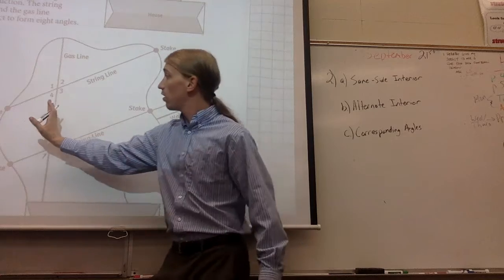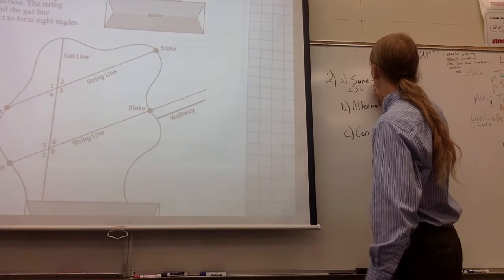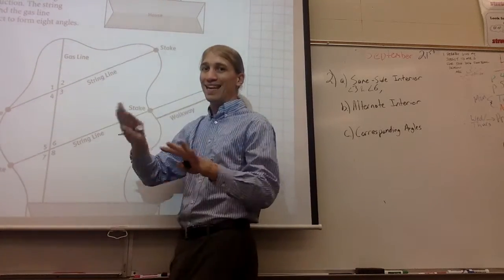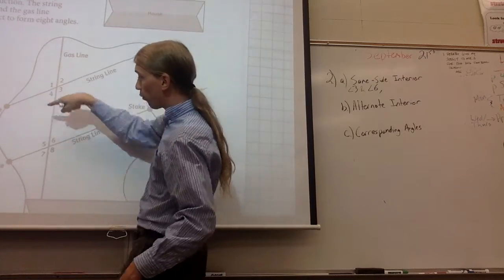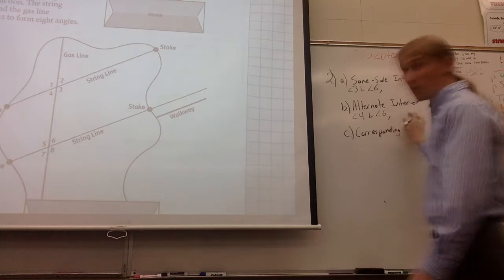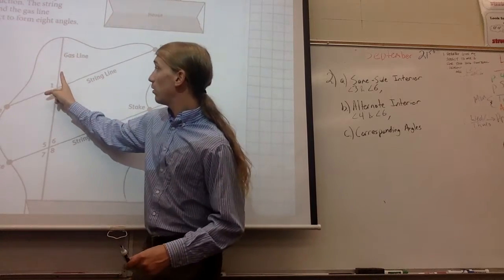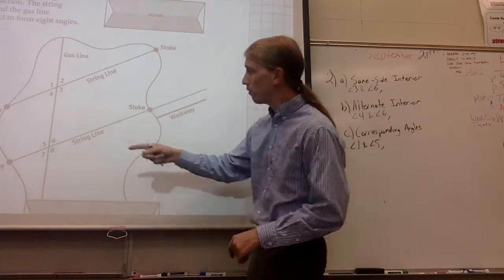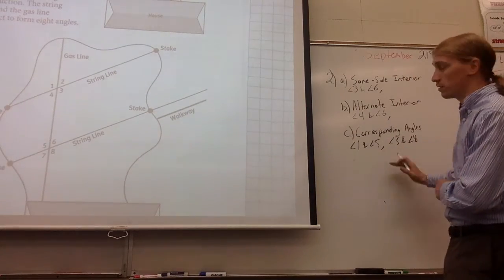Warm Up p 74 #2